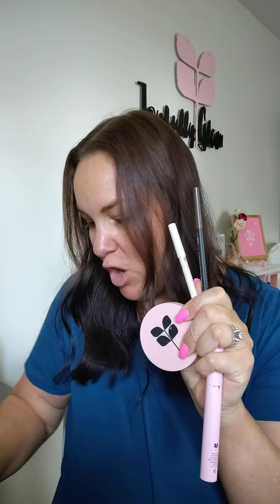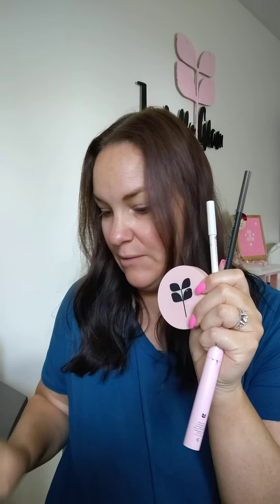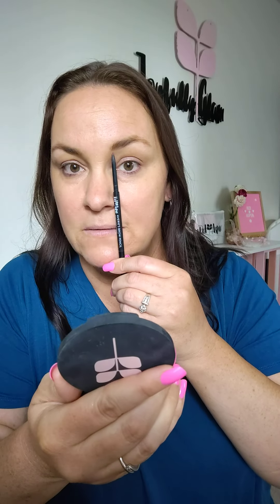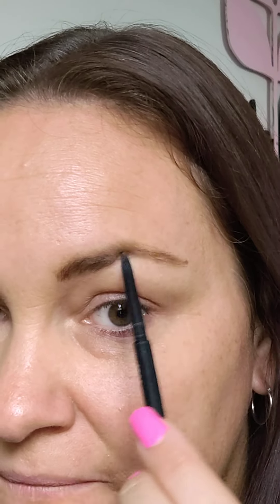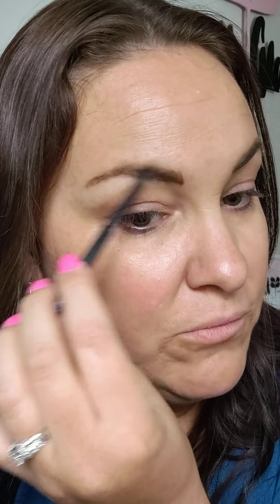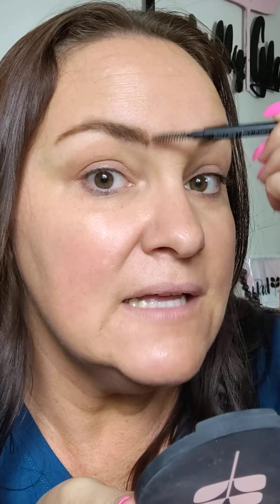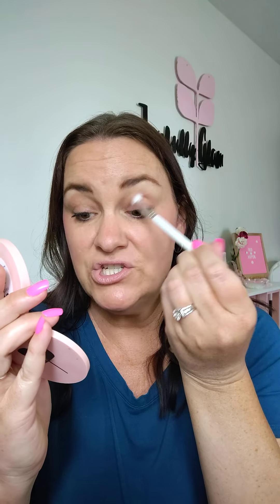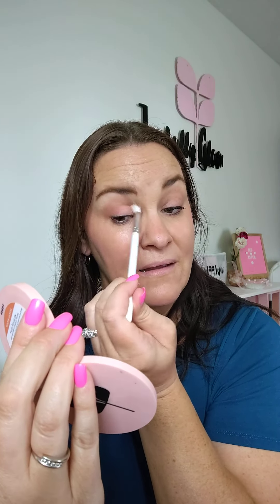In depth look at minimal Red Aspen makeup. all the steps for you to follow along. ♥️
beginner makeup class!

shop at Joyfullyglam.com